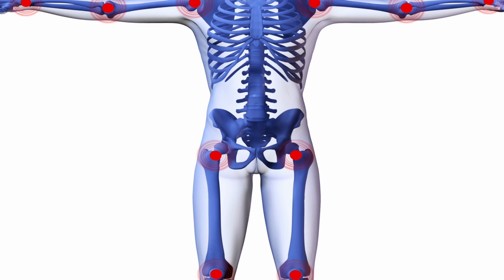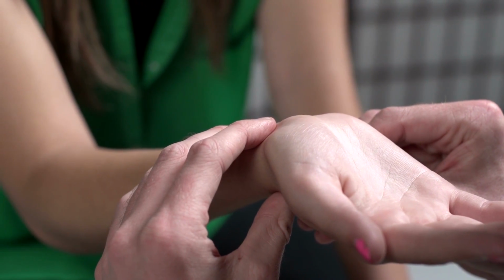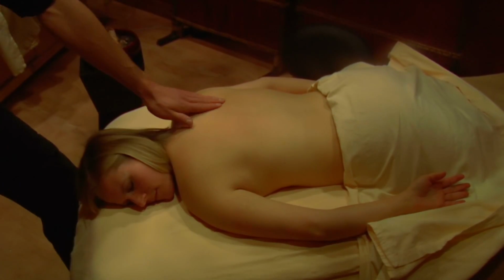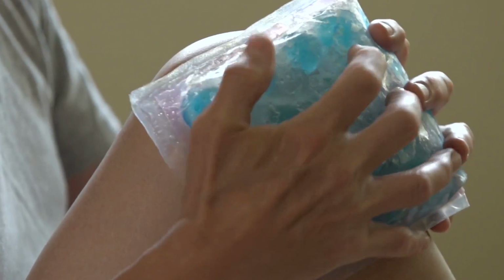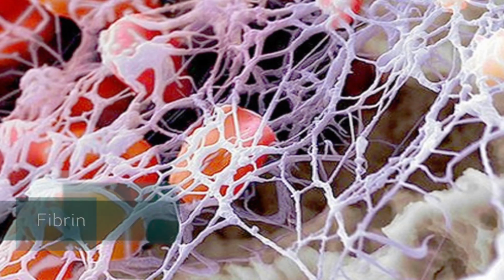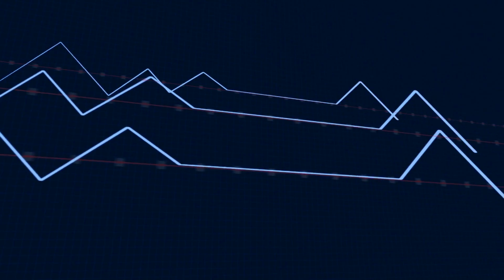Serrapeptase: Reduce Inflammation for Faster Recovery | Health Hacks- Thomas DeLauer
Serrapeptase: Reduce Inflammation for Faster Recovery from Health Hacks with Thomas DeLauer is a fascinating look at Serrapeptase, an enzyme derived from the intestine of the silk worm that has been shown to break down proteins to attack inflammation and speed up recovery times. Join Celebrity Trainer & Organic Foods Expert, Thomas DeLauer as he explains how Serrapeptase can actually reduce pain and geo-target areas of inflammation by binding to the macroglobulin inside the blood plasma and protect itself from your immune system to be allowed to do its work. Find out how it only breaks down non-living protein tissue (fibrin) that can clog arteries and increase inflammation. Thomas Creates Loads of Health and Fitness Videos, and you can get more of them If you found this video helpful, head on over and “like” Thomas’s Facebook fan and subscribe to his channel on YouTube at the link below.